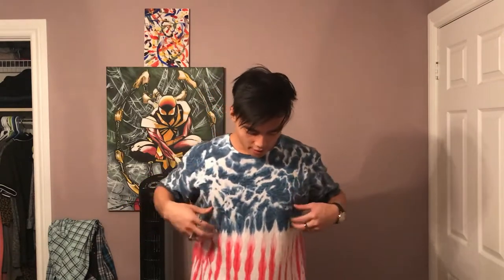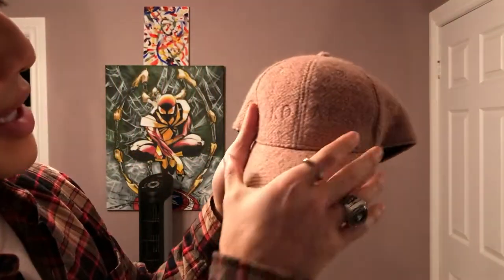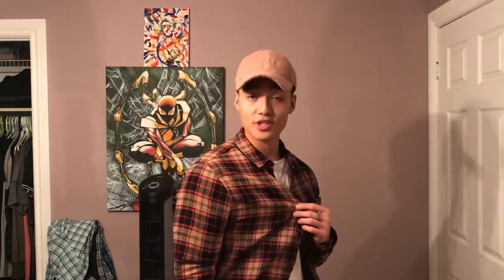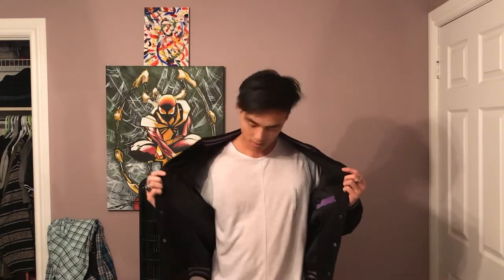MODEL WARDROBE REVIVAL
Take a look at the clothes WE BROUGHT BACK TO LIFE! I was going to throw them away, donate them, or let them collect dust in my closet. But not anymore! These pieces were brought from the back to the forefront of my closet. Trying new looks here!!!

90’s Kid - Blue Wednesday